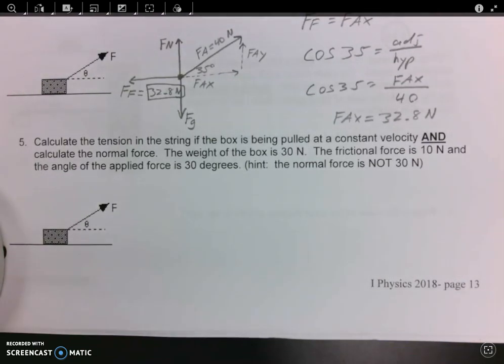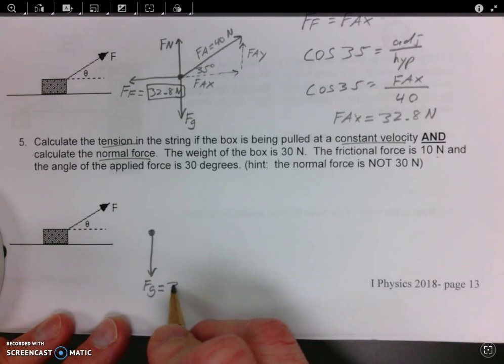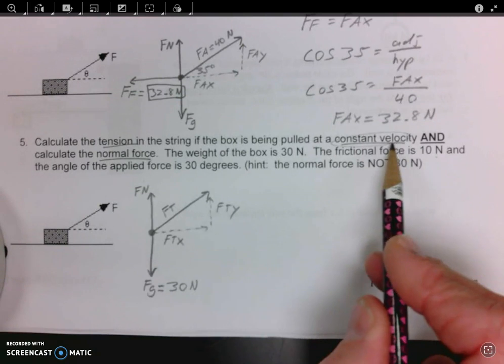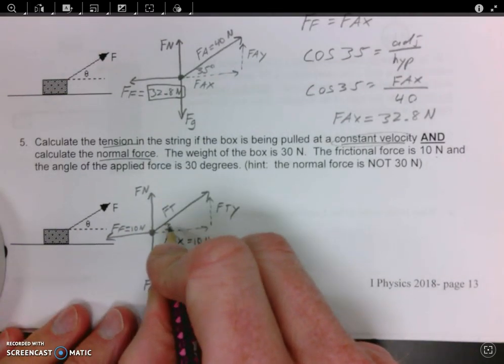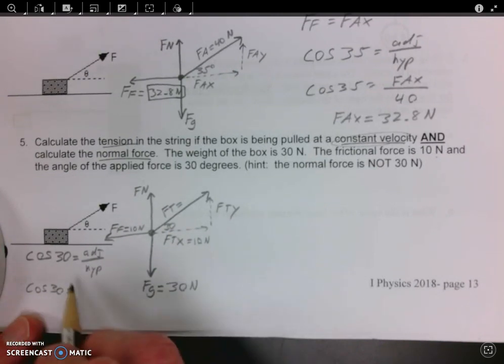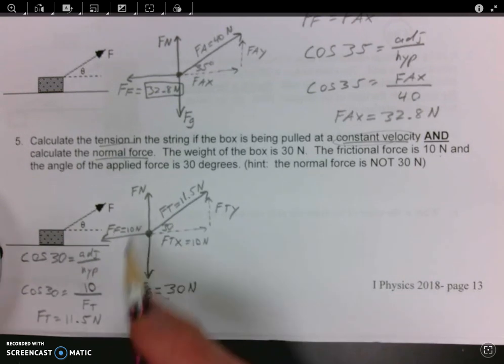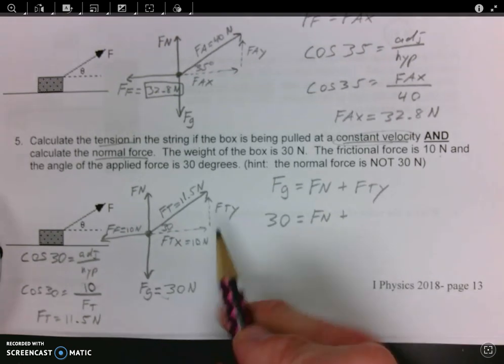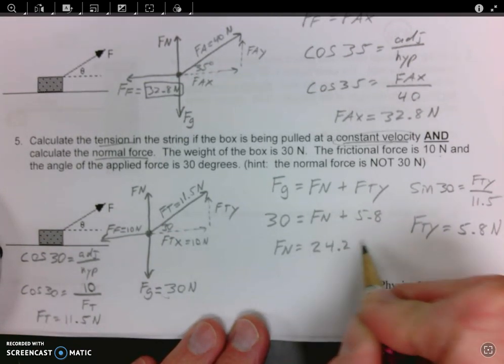wrks 4 problem 5